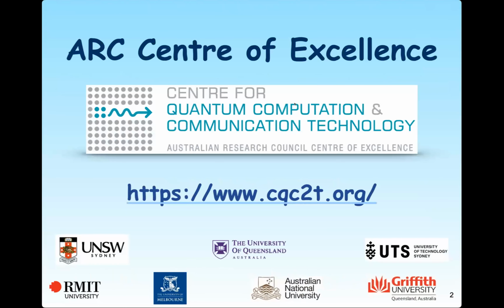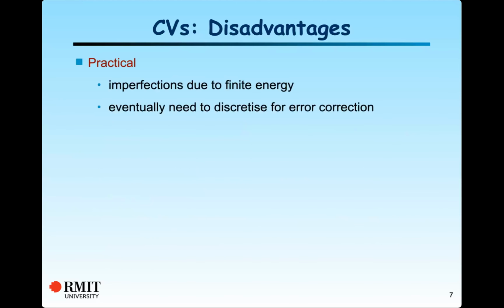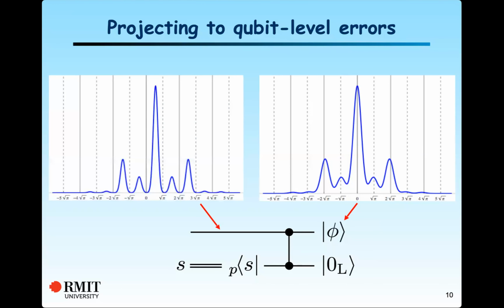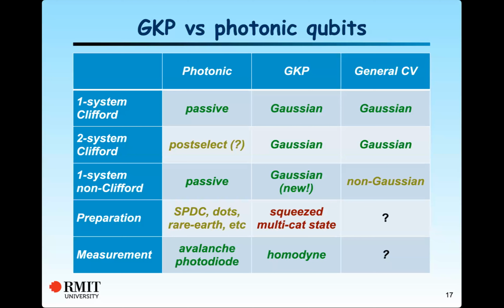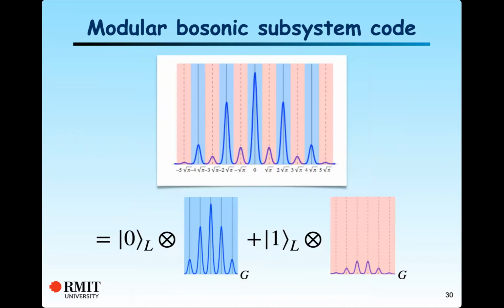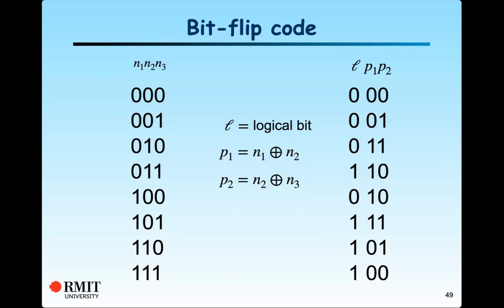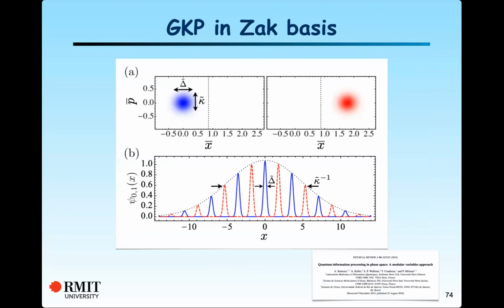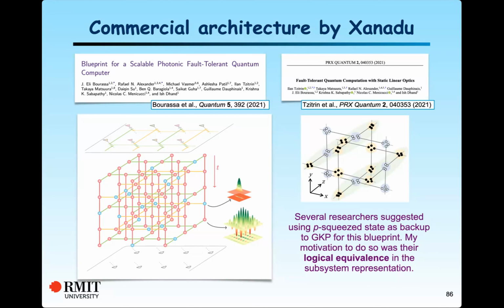Nicolas Menicucci — Subsystem representations of bosonic codes with connections to the Zak basis